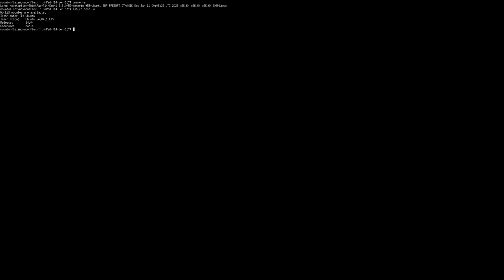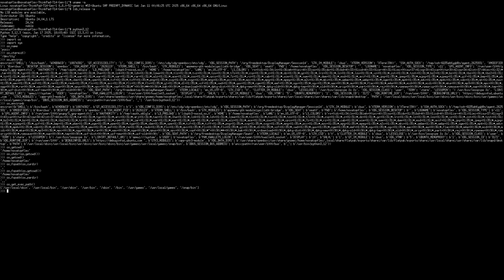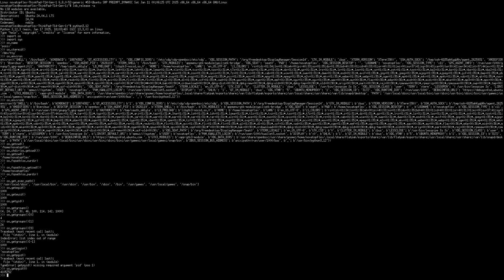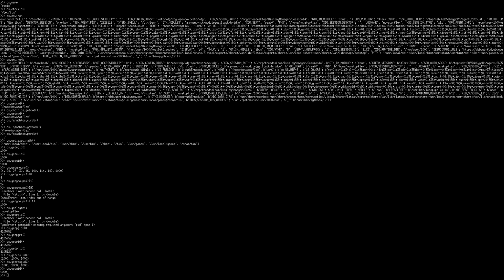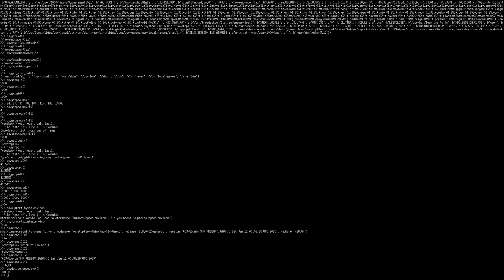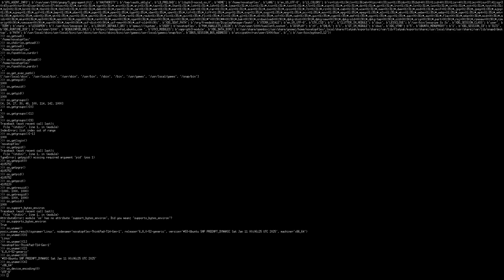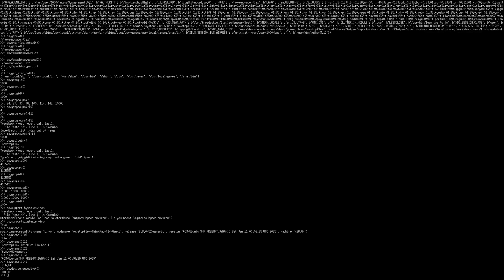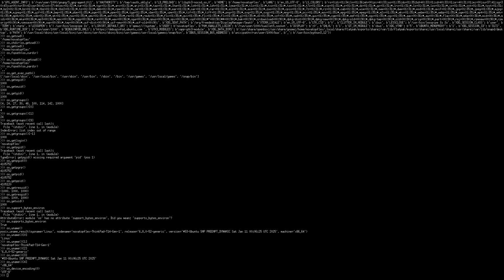Understanding the "os" Module in Python: Part 1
Because of the vast quantity of functions included within the "os" module, the originally-planned full-module video is being subdivided into parts. If you are reading the official Python documentation for the "os" module, the commands being covered should correspond to the beginning functions from the documentation. Information about Python 3.x version and operating system compatibility is also included within the narration.

Created with OBS Studio and Shotcut on Ubuntu 24.04.x LTS.
Software: xterm (for demonstration purposes)